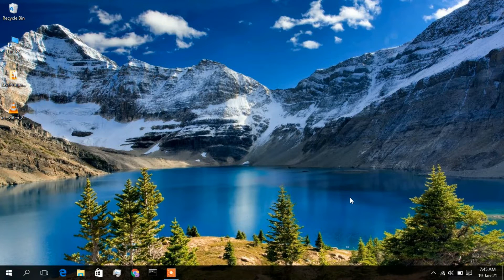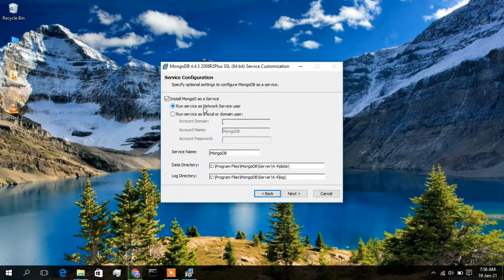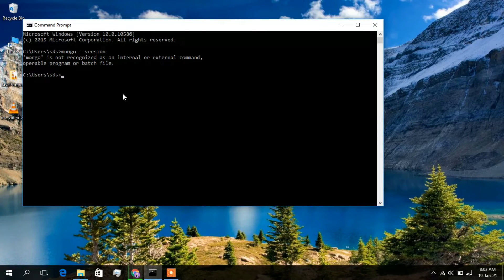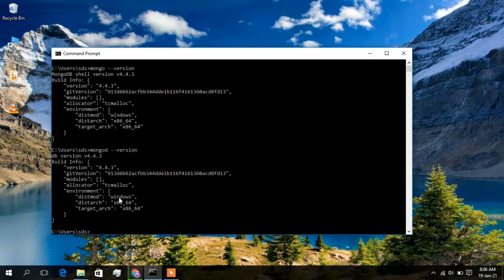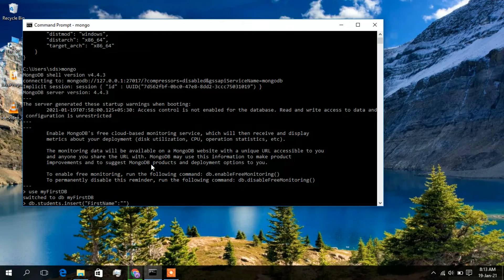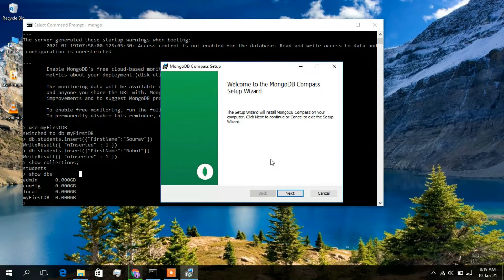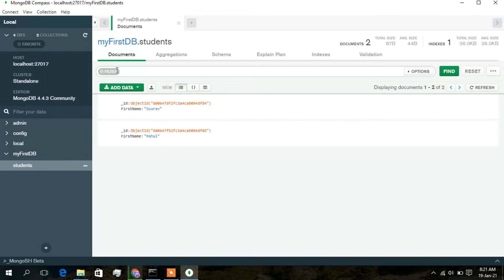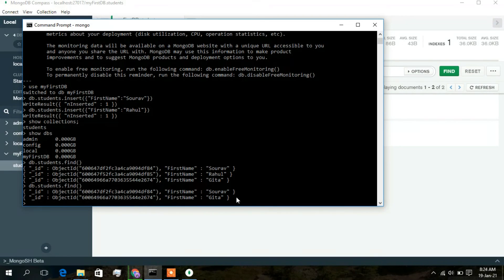How to install MongoDB on Windows 10 [2021 Update] Step by Step Command-Line & GUI demonstration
Hello Everyone! Today in this video I am going to step by step guide you How to install MongoDB on Windows 10. Windows (64-bit).

After that, I am also going to show you How to Create a database and collections using Command-line. And then I will also show you how to download MongoDB Compass for using MongoDB in a Graphic User Interface. So let's begin. I promise you if you watch the entire video, you would not have any doubt about using the GUI interface + installation of MongoDB.

Step 1. First You need to download MongoDB software. So for that just go to the following link:
This page will lead to the MongoDB download page.

Find the installation file and click on it to download.
Now after downloading MongoDB save the file to the disk and follow the next step for installation.

Step 2. Install MongoDB
Double click to run the MongoDB installation file. Just follow the prompt as shown in the video and install MongoDB in your OS.

After the installation of MongoDB in your machine, you need to set the environment variables. So for that Just follow the video. This is very very important.

Step 3. Now create a database and collection in your MongoDB and check everything is working fine or not.
:::SYNTAX:::
show dbs -  To print a list of all databases on the server.
use {db} - To switch current database to {db}
show collections - To print a list of all collections for the current database.
db.collection.find() - To find all documents in the collection and returns a cursor.

Then you need to download MongoDB compass for using MongoDB in a Graphic User Interface or GUI. So for that just go to the following link to download:

Step 4: Now after downloading MongoDB compass, just double click on the installation file. If you face any difficulty just follow the video. You can also comment in our comment section. I will help you.

Step 5: After installing MongoDB compass you can create a database and collections as shown in the video.

What’s the MongoDB Server?
-MongoDB offers both an Enterprise and Community version of its powerful distributed document database. The community version offers the flexible document model along with ad hoc queries, indexing, and real-time aggregation to provide powerful ways to access and analyze your data.

What’s the MongoDB Compass Server?
-The GUI for MongoDB. Visually explore your data. Run ad hoc queries in seconds. Interact with your data with full CRUD functionality. View and optimize your query performance. Available on Linux, Mac, or Windows. Compass empowers you to make smarter decisions about indexing, document validation.

Topics addressed in this tutorial:
How To Download And Install MongoDB On Windows 10 64 bit OS
Install MongoDB on Windows 10
How to Install MongoDB and Get Started
How To Download And Install MongoDB Compass (GUI) On Windows 10 64 bit OS
Install MongoDB Compass (GUI) on Windows 10
How to Install MongoDB Compass (GUI) and Get Started